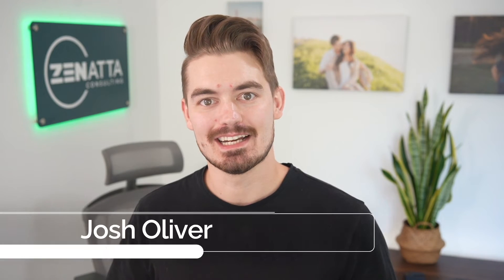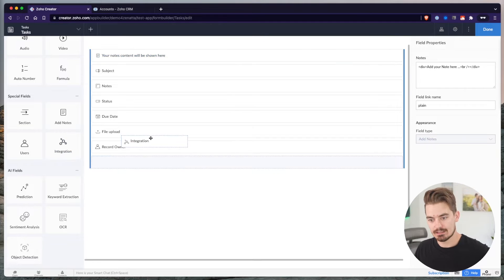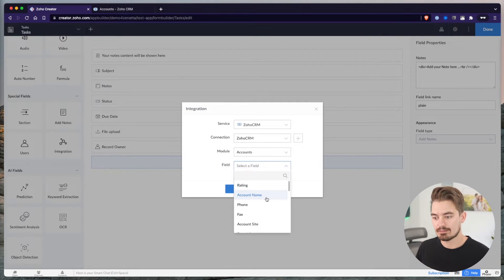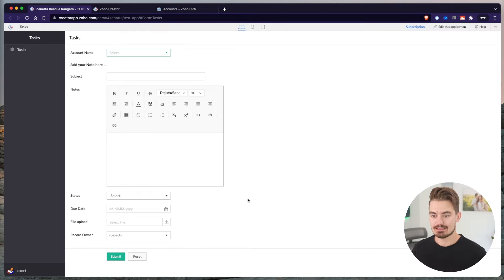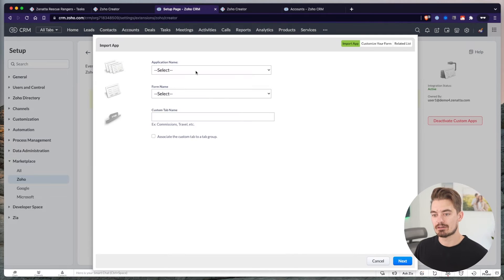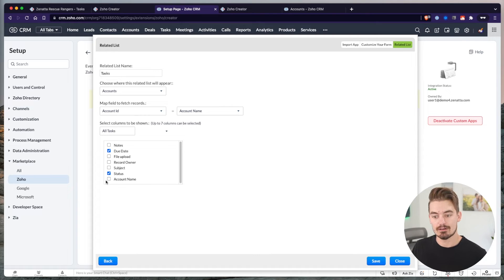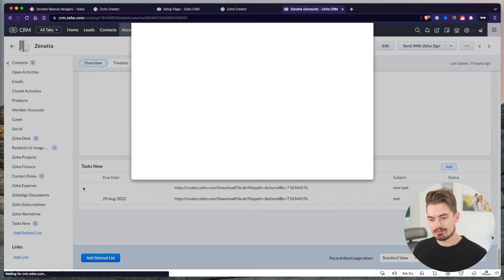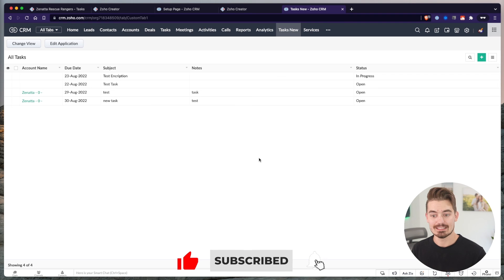How to Link Zoho Creator Forms to Zoho CRM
In this video, Josh guides you through connecting your forms built inside Zoho Creator to your Zoho CRM records. Using an extension, the forms created in Creator are displayed as a related list in your CRM.

Zoho DataPrep Full Product Overview
May 21, 2024, 10:00 AM Pacific Standard Time

🎬 TIME STAMPS 🎬
--0:00 Intro
--0:49 Connect A Tasks Form With Modules In The CRM
--4:47 Viewing Tasks In The CRM Using An Extension
--5:40 Setting Up The Extension to Display As A Related List
--7:54 Let's See How Our Connection Is Displayed In The CRM